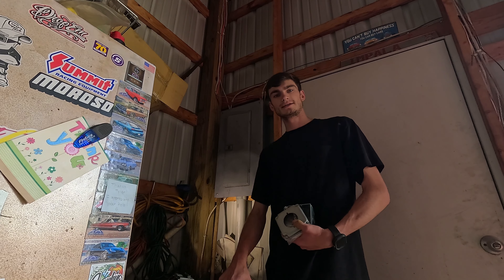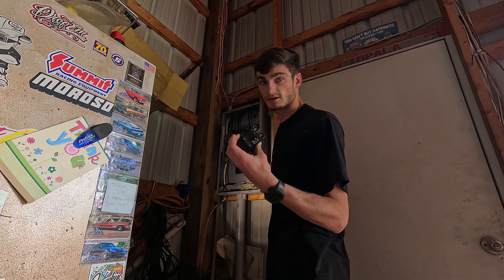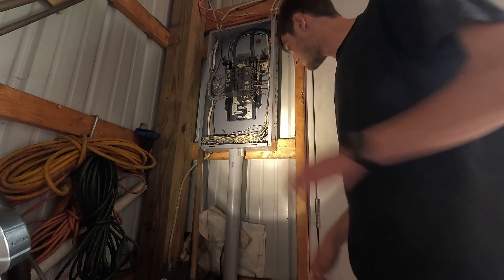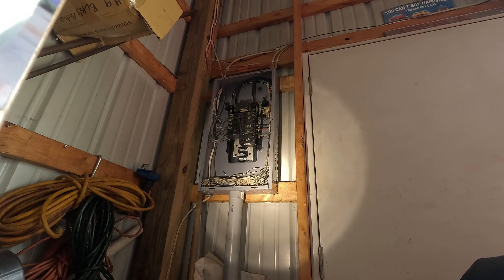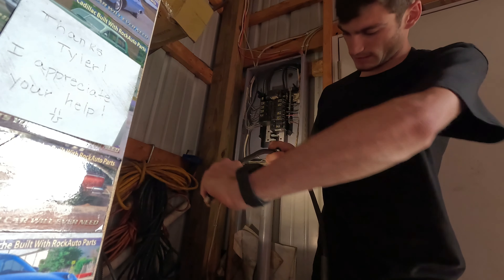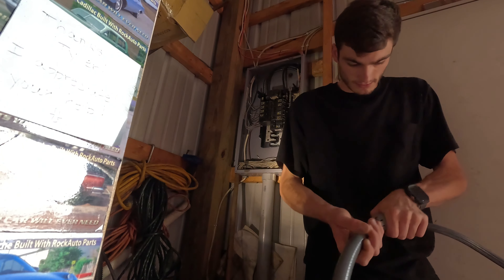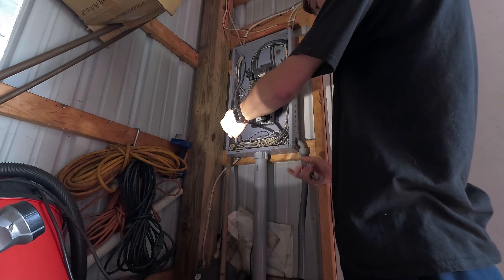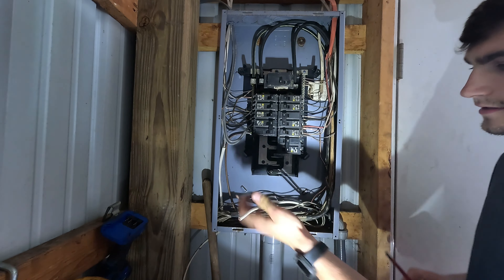Preparing for my 1972 Chevy C10 build! Welder 240v outlet install.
In this video I will be installing a 220/240v outlet for my welder. I will be using the welder for most of the work I will be performing on my 1972 Chevy C10.

Tools Used in this Video:

UEi DL489 Digital Clamp Meter

Milwaukee 2735-20 M18 LED Work Light

Milwaukee 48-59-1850 M18 Xc 5.0 Starter Kit

Wiha 32092 Slotted And Phillips Insulated Screwdriver Set, 1000 Volt

HUSKY 10-PIECE SCREWDRIVER SET

Gardner Bender LNW-3PC LNW locknut wrench, Assorted

Klein Tools 50506SEN PVC Cutter

CRAFTSMAN Pliers, Electrical 6-in. Diagonal (CMHT81646)

Materials Used in this Video:

Diversitech 7102HCX Anchor Kit

Hubbell-Raco 810C 30-50A Receptacle 2.141-Inch Diameter 4-Inch Square Exposed Work Cover

ELEGRP 50 Amps 250V Flush Mounting Power Outlet

3/4 Liquid-Tight Conduit 100 ft and 10 Pieces Connector Kit

RACO 8983-1, Grounding Pigtails

RACO 8232 2-1/8 in. Deep, 1/2 in. and 3/4 in. Side Knockouts, Welded 4 in. Square Electrical Box

Southwire 75 ft. 6/2 Stranded Romex SIMpull CU NM-B W/G Wire, Black

Video Editing Equipment:

All-In-One Laptop
Lenovo ENOVO Yoga 7i 2-in-1 Laptop 14'' 2.2K Touchscreen12th Core i7

Video Recording Equipment:

GoPro HERO12 Black Creator Edition

Accessories Kit for Gopro Hero 12